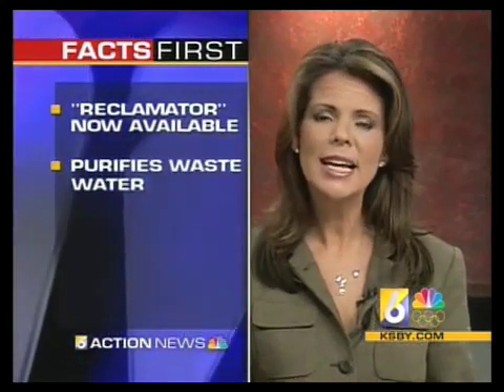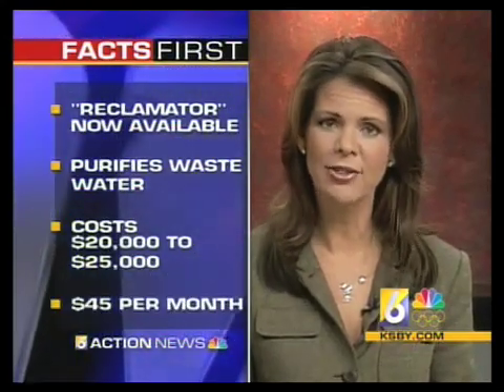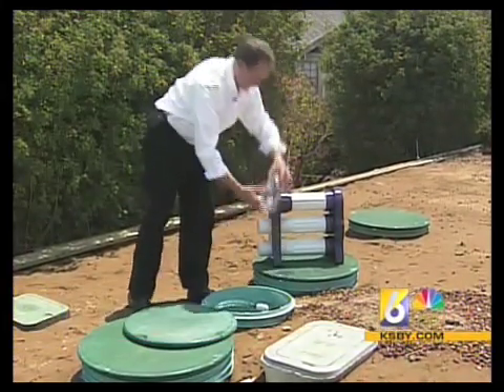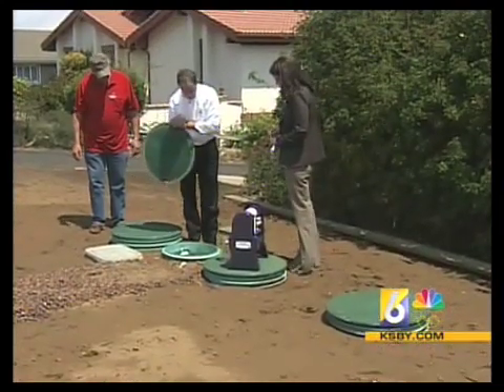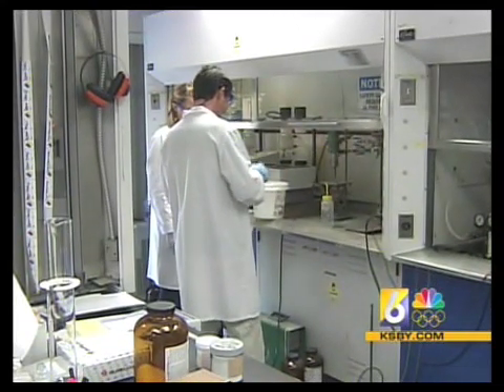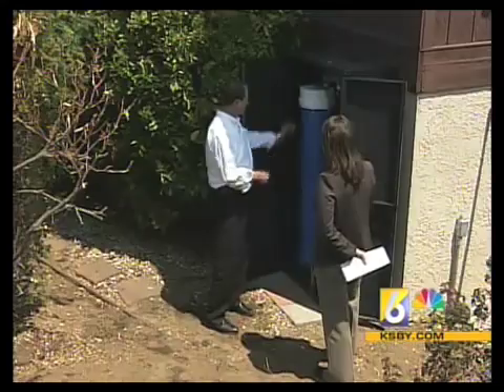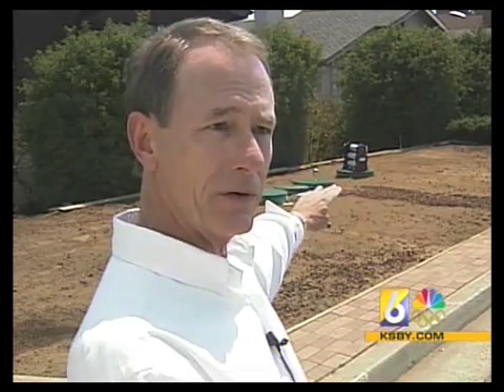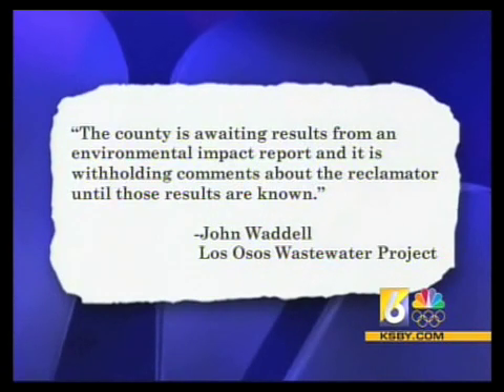"The Reclamator solves the worlds water problems"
A new technology which allows all waste water to be reclaimed 100% to drinking water standards and for reuse in commercial and residential applications.